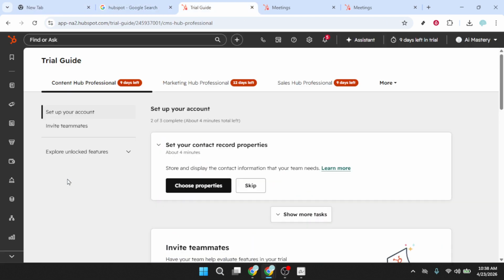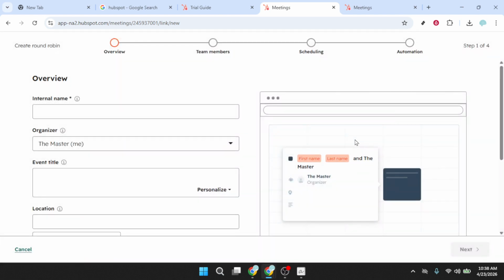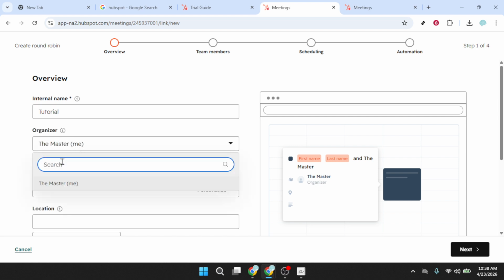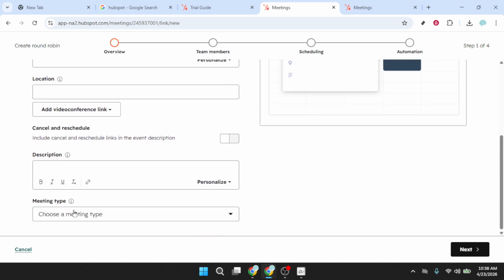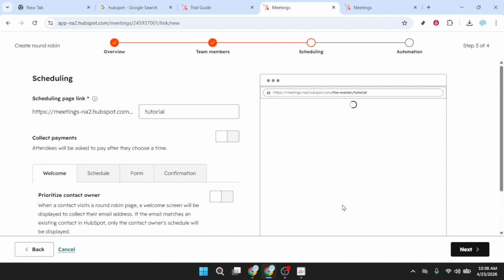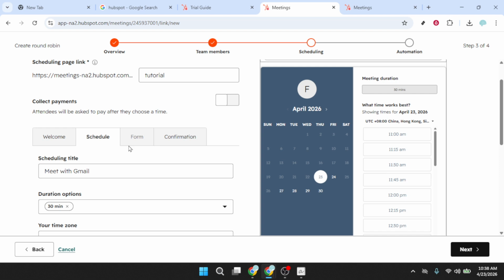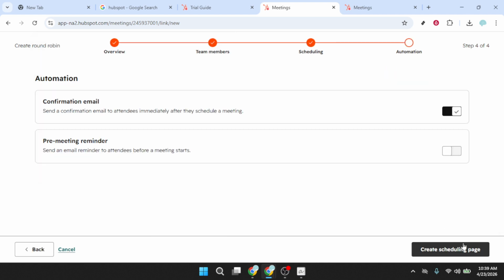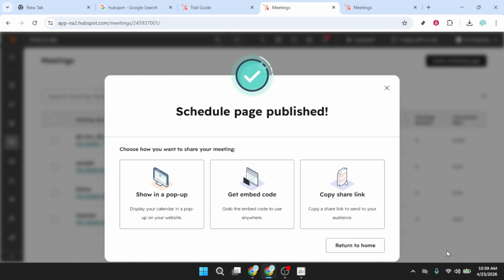How to Set Up and Edit a Meeting Rotation in HubSpot (Full Guide 2026)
In this video, we discuss how to set up and edit a meeting rotation in HubSpot to execute perfectly balanced round-robin call distributions for your sales team. Fine-tuning your digital meeting assignment UI generates incredible automated lead distribution technology. Follow this HubSpot tutorial for inbound sales routing hacks.

00:00 Intro
00:07 Searching for HubSpot on Google
00:13 Logging into HubSpot Account
00:15 HubSpot Dashboard Overview
00:18 Navigating to Sales and Meetings Scheduler
00:25 Creating a New Scheduling Page
00:30 Selecting the Round Robin Type
00:33 Benefits of Round Robin Distribution
00:45 Setting the Internal Name
00:53 Selecting the Meeting Organizer
01:01 Adding the Event Title for Prospects
01:10 Choosing a Meeting Type for Reporting
01:21 Selecting Participating Team Members
01:29 Calendar Connection and Working Hours
01:41 Configuring Scheduling Preferences
01:45 Setting Duration Options
01:56 Defining Availability Start Date
02:01 Confirming Time Zone and Work Hours
02:08 Finalizing the Scheduling Page
02:17 Recommendations for Testing the Link
02:29 Scheduling Page Successfully Published
02:34 Summary of Round Robin Benefits
02:40 How to Edit or Refine the Link Later